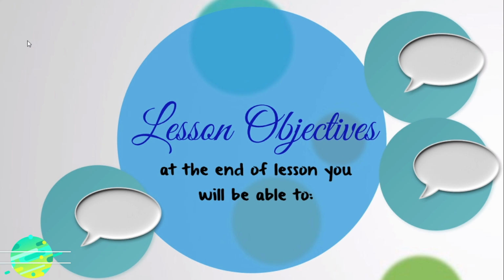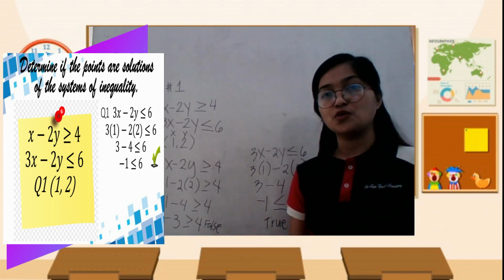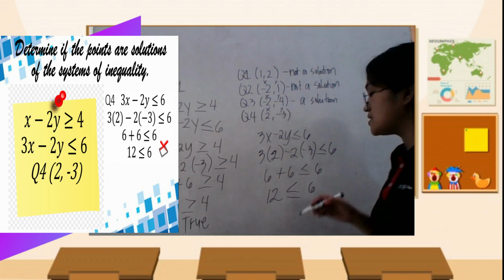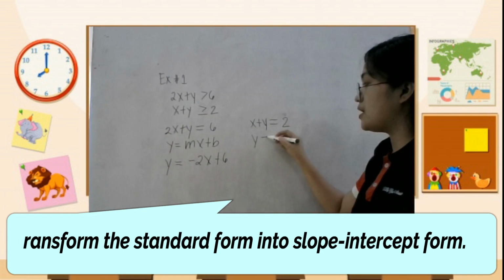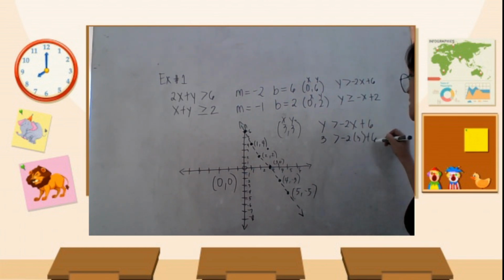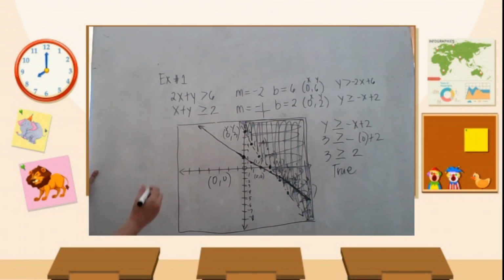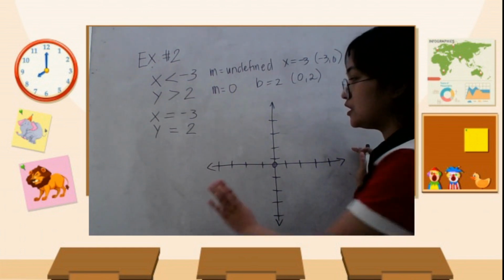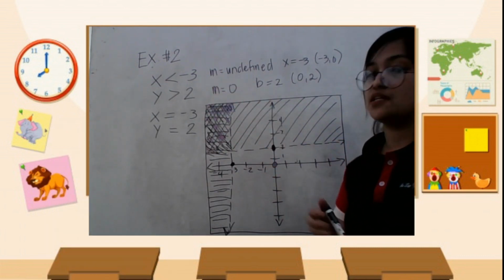Q2Lesson2_Math8_MamLen